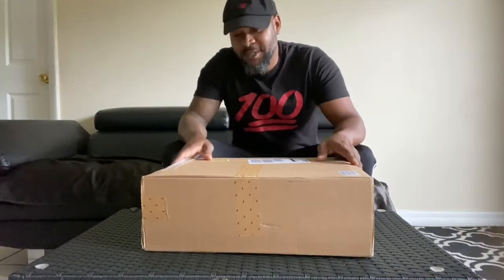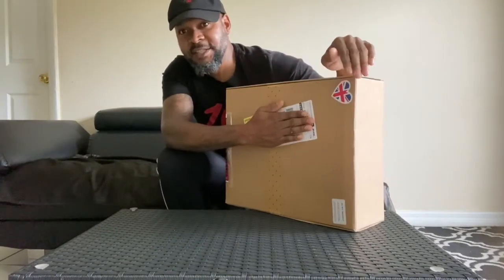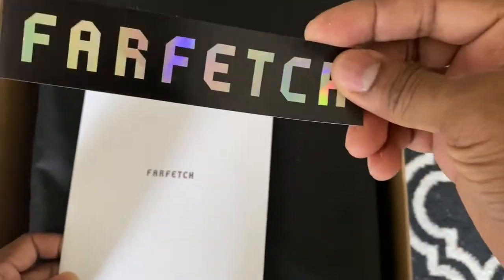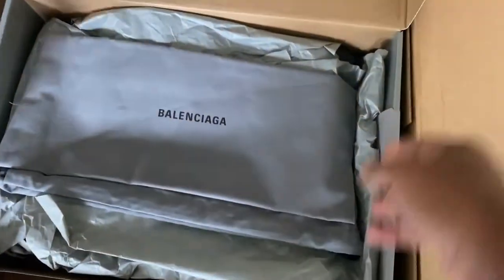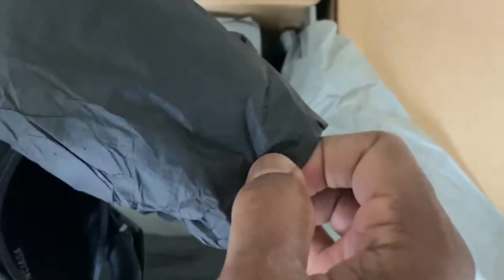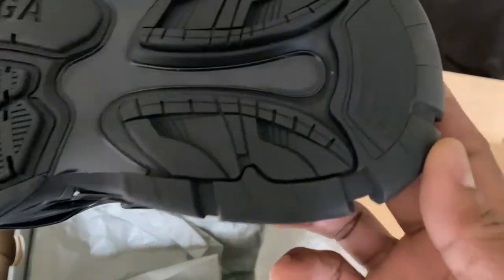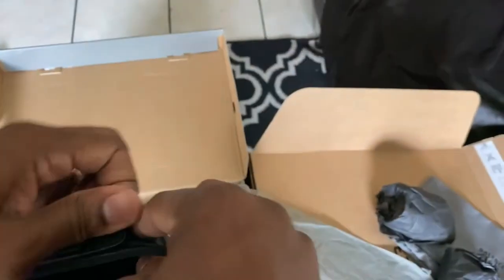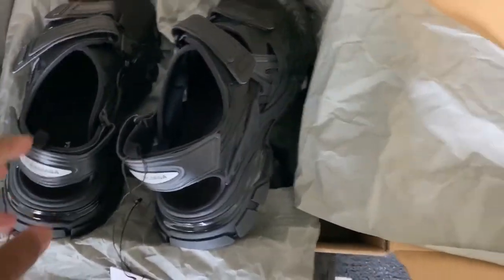BALENCIAGA LOGO SANDALS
BALENCIAGA TRACK SANDAL UNBOXING